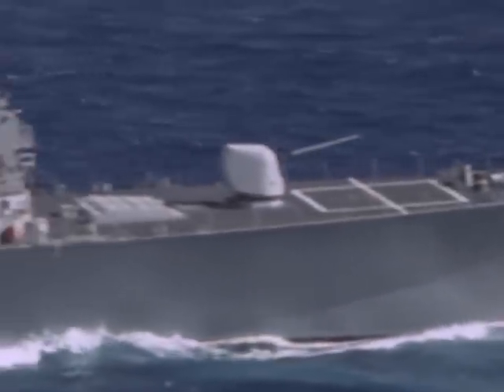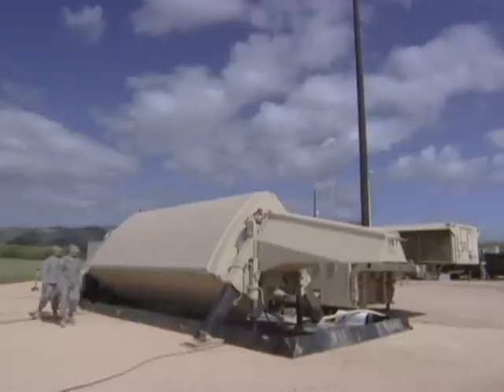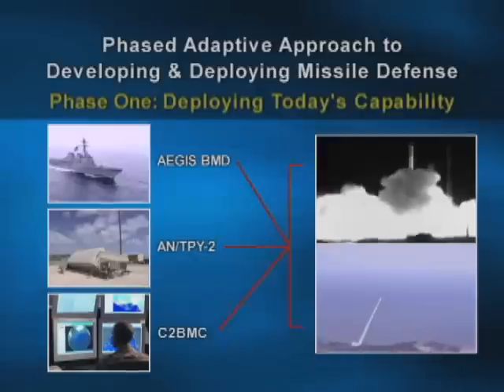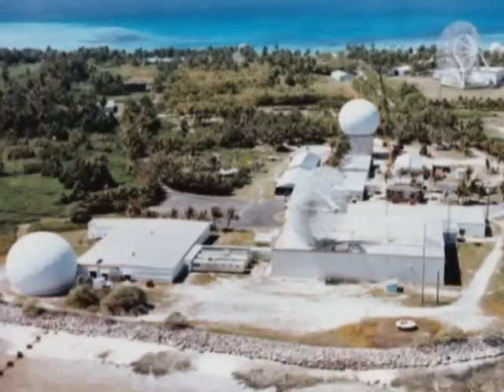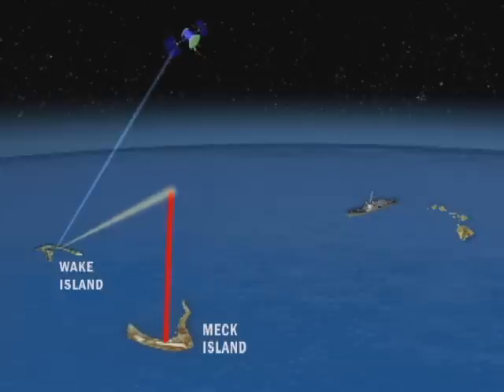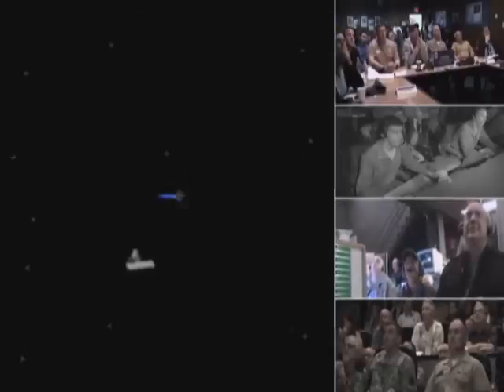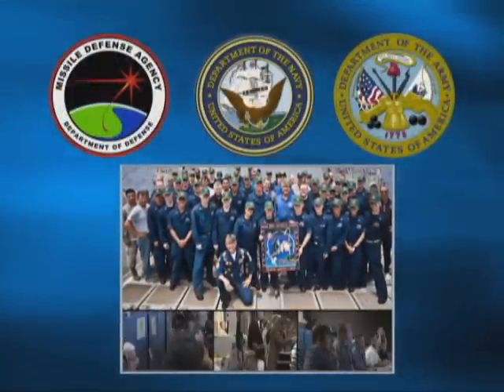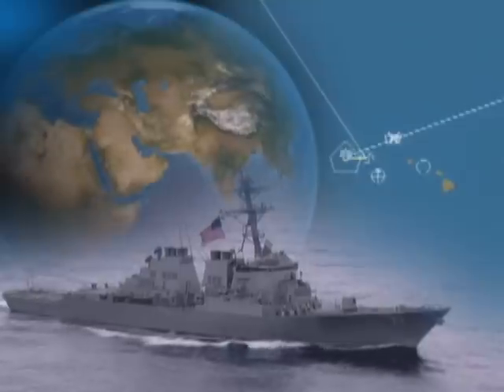Aegis BMD Stellar Charon (FTM-15) Flight Mission Success Documentary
Documentary on the successful flight test, FTM-15 Stellar Charon. Stellar Charon marks the first time the Aegis Ballistic Missile Defense 3.6.1 Weapons System engaged and successfully intercepted an Intermediate Range Ballistic Missile (IRBM).

Approved for Public Release, 11-MDA-6308